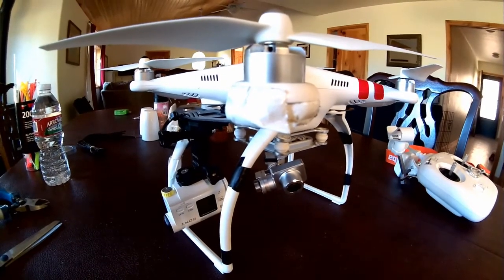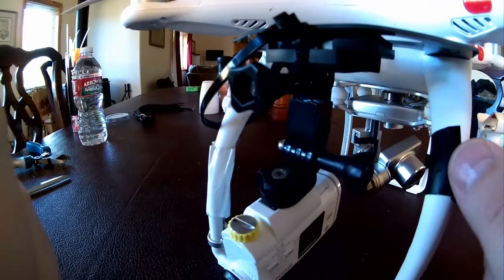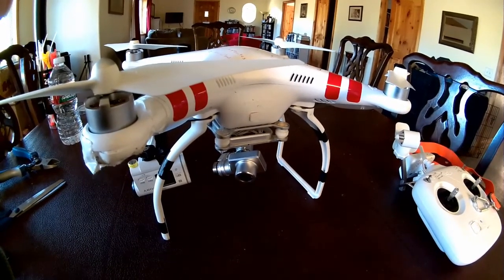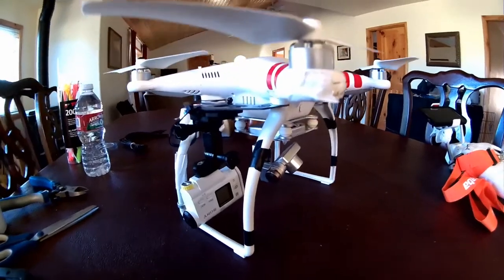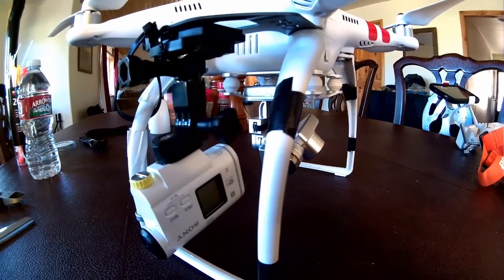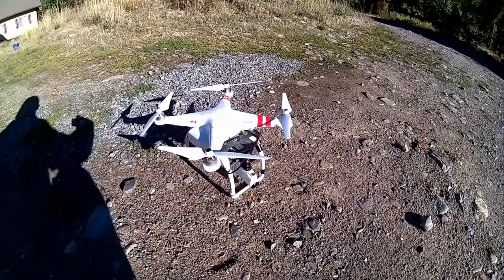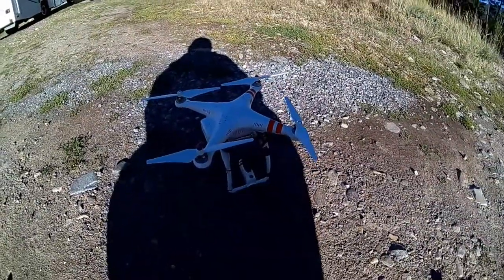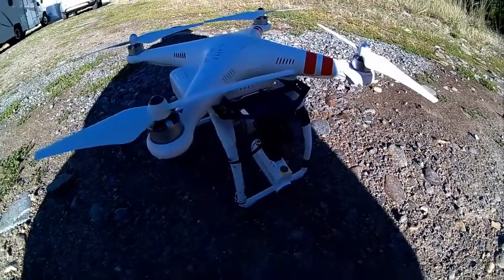Sony HDR-AS100V mounted on DJI Phantom 2 Vision +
I wanted to post my results of mounting a Sony HDR-AS100V action camera to a DJI Phantom 2 Vision + quadcopter.

Perhaps some of you have some ideas on how to fix the issues that were discovered.

I wonder if the vibrations could be caused from a combination of prop vibrations mixed with the downward wash from the props while in the air.

Have any of you guys ever tried something like this with these results?